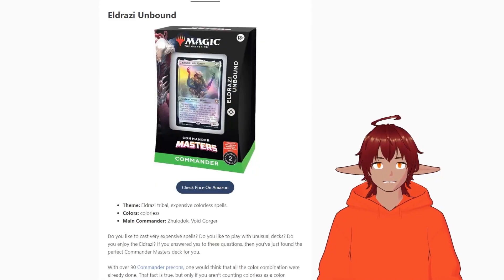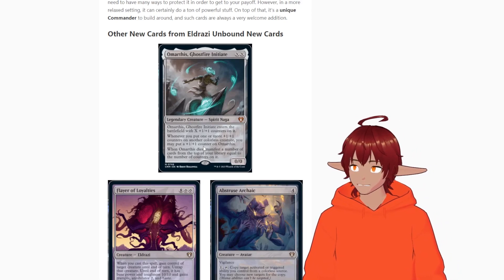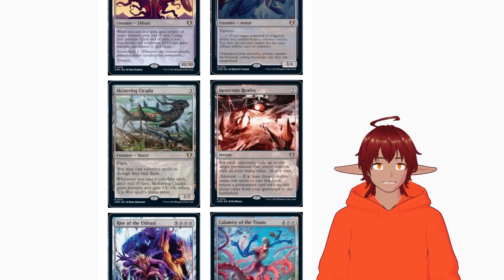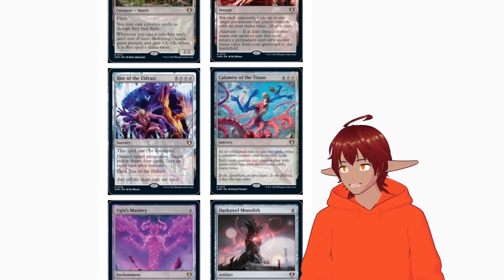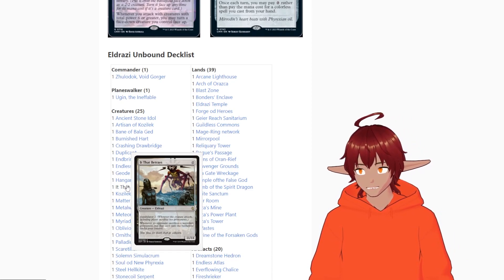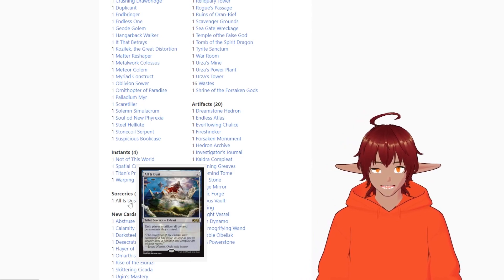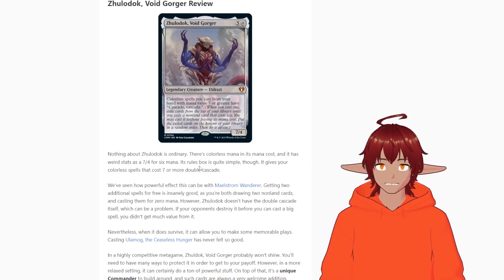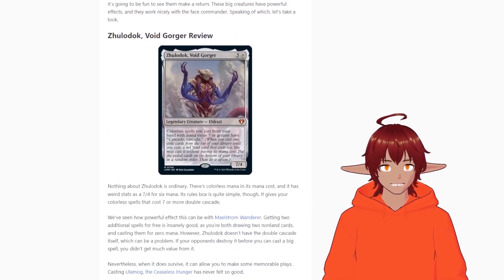A FANTASTIC PRECON!! - Magic the Gathering Commander Masters Review (Eldrazi Unbound Precon)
Let me know if you want to see a specific product reviewed and ill try my best get it and showcase it!